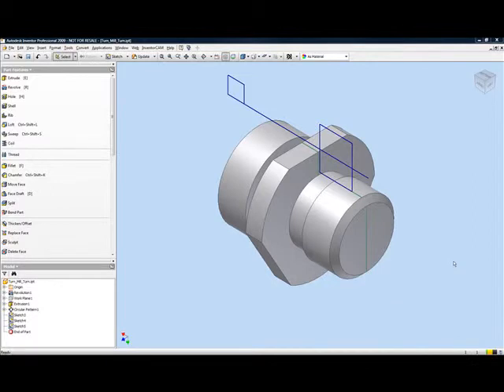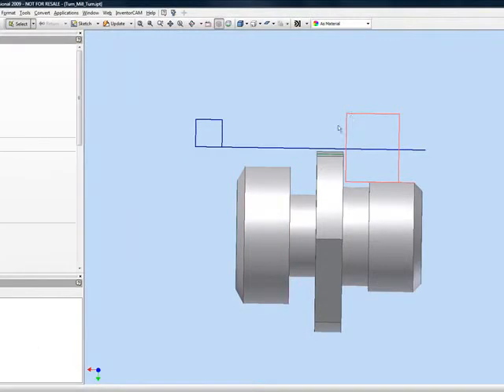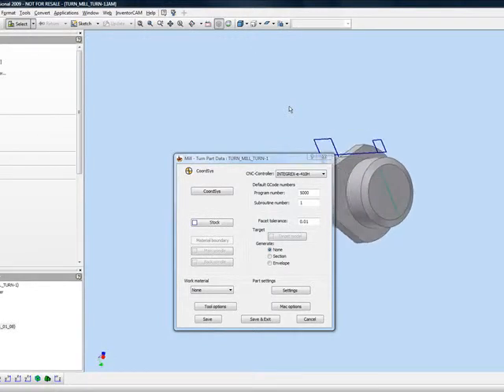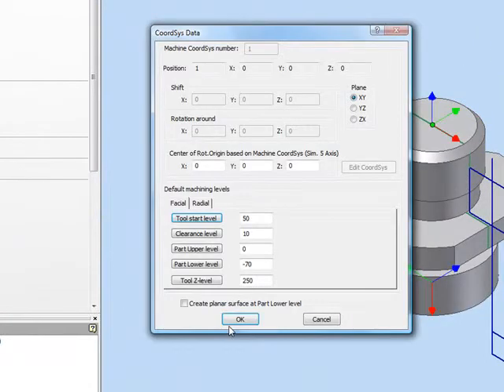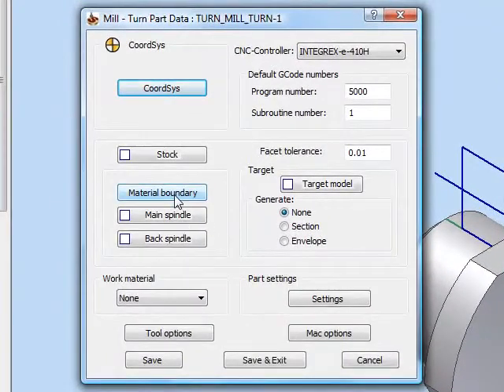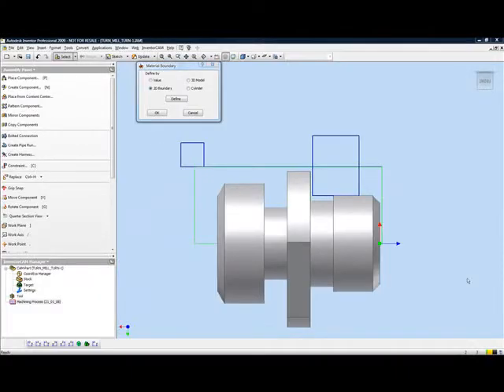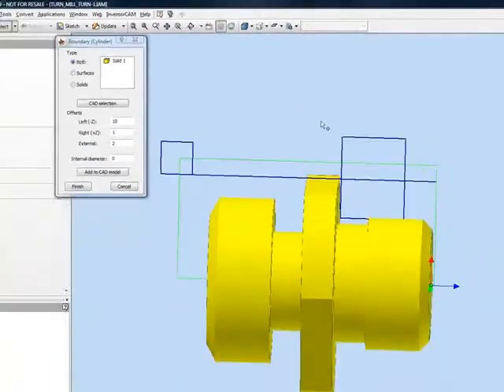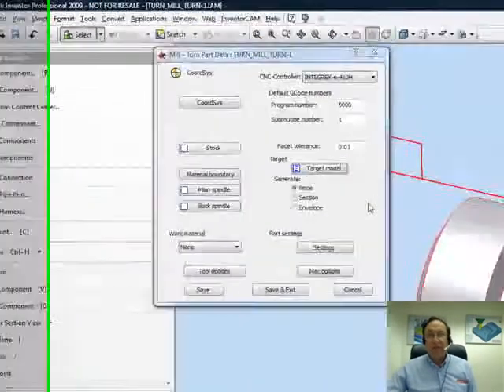Creating Coordinate System in Mill-Turn - Part 1.flv